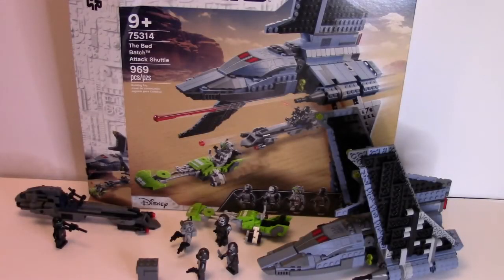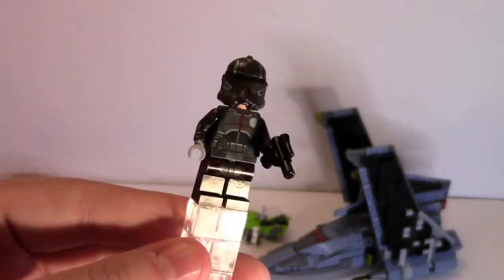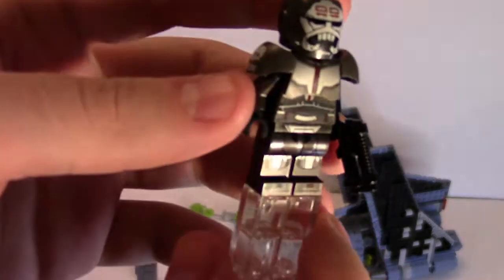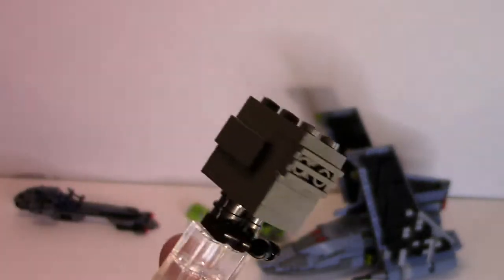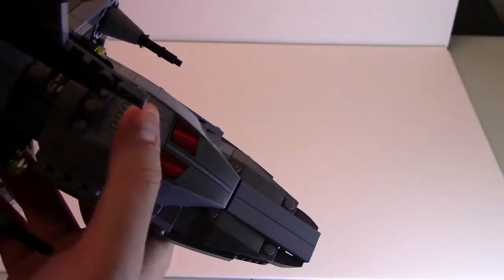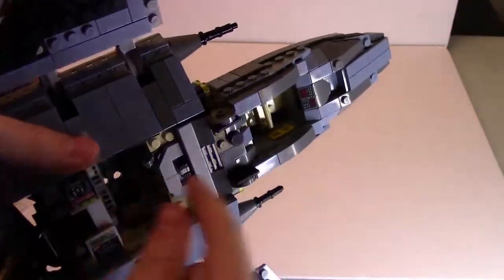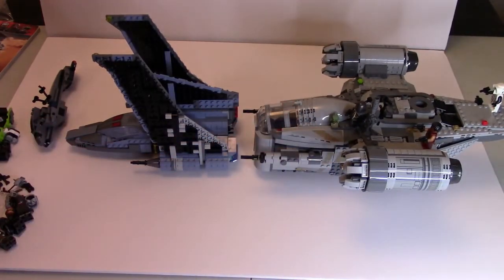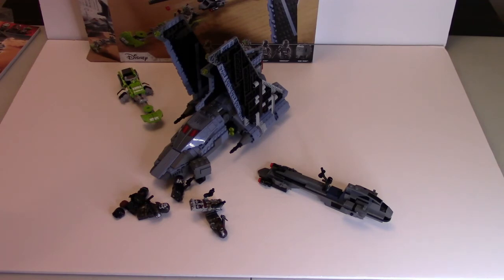LEGO Star Wars Bad Batch Attack Shuttle REVIEW! 2021 Set! Set: 75314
Today I am reviewing the Lego Star Wars Bad Batch Attack Shuttle! This is a recently released set and has some awesome figures! Unfortunately, the ship itself is a bit lackluster... Find out why in my review!

This set retails for 99.99 USD and 139.99 CAD... a little bit more pricy for those of us in Canada for some reason when factoring in exchange rates.